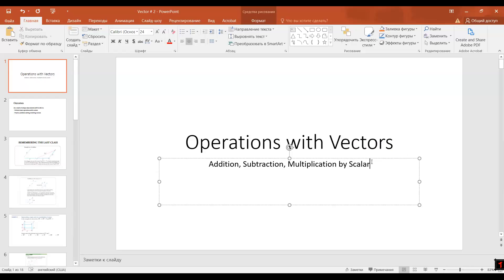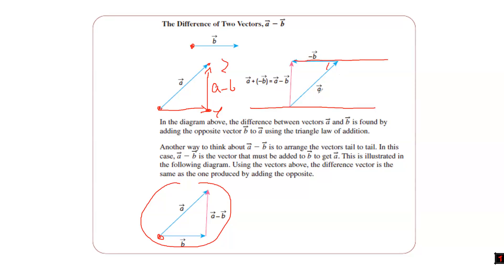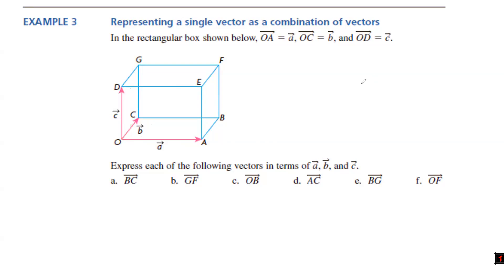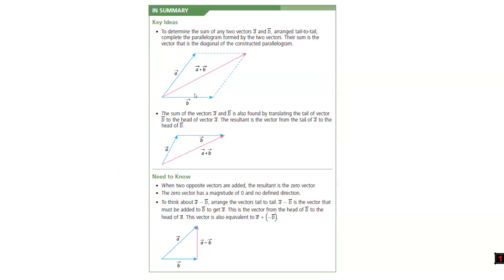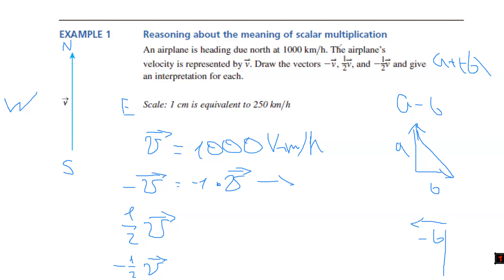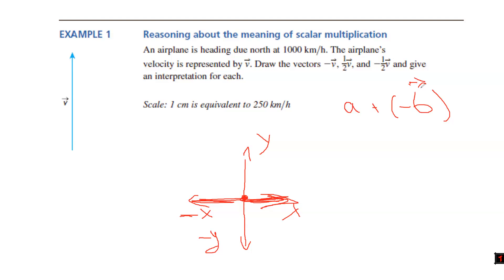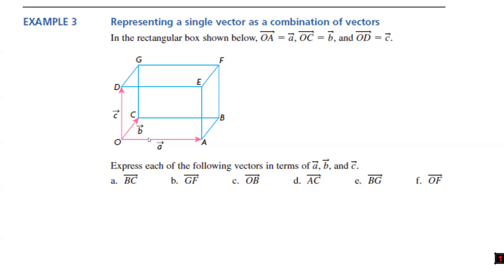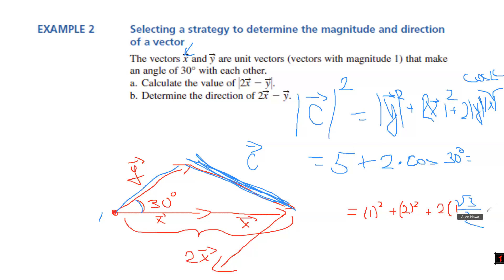Calculus grade 12 - Vectors operations